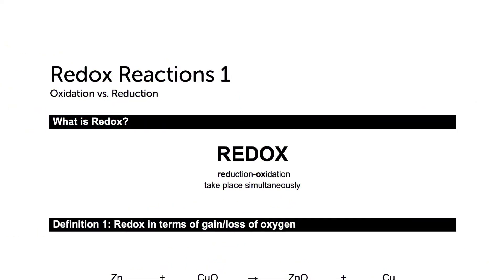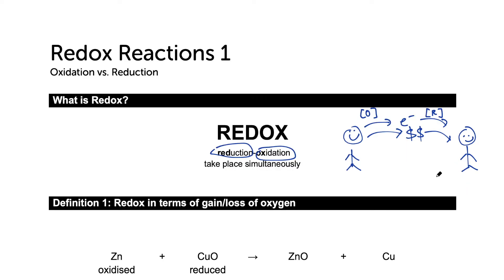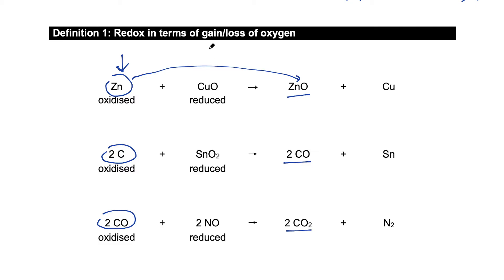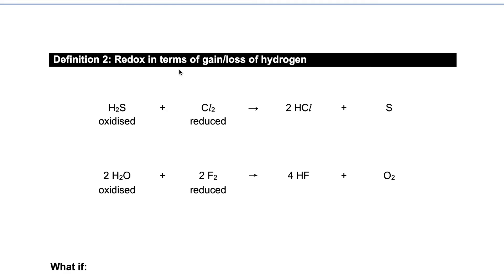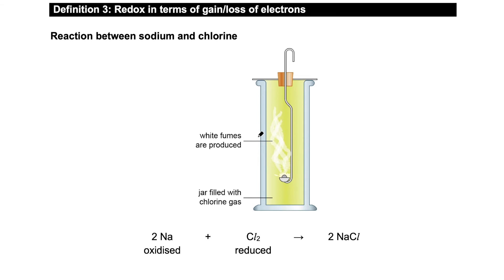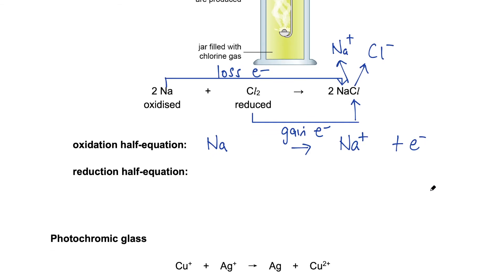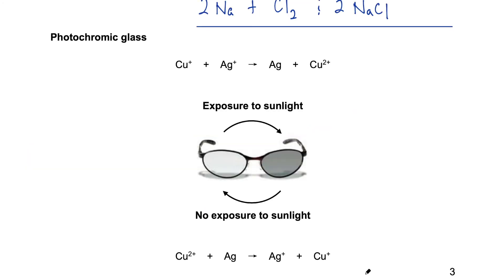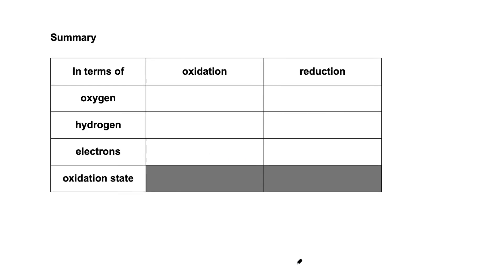Redox Reactions | Part 1 | Oxidation vs. Reduction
DOWNLOAD the worksheet that accompanies this video so you can follow along!

In this video, we will explore oxidation and reduction using three definitions, in terms of the gain and loss of oxygen, hydrogen and electrons.